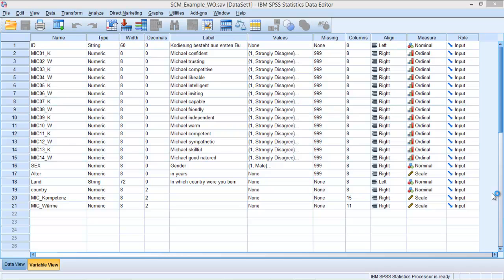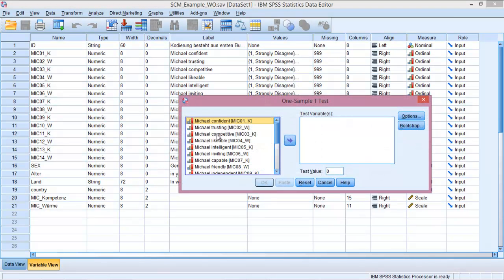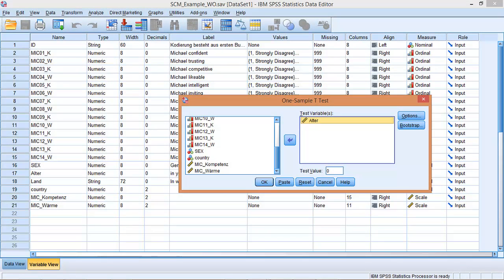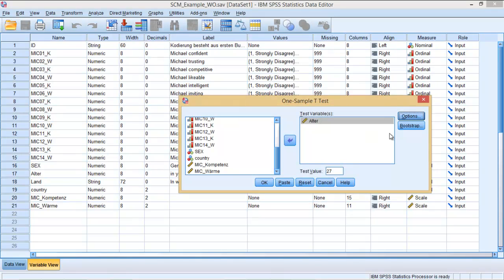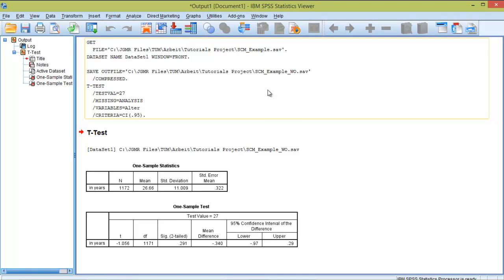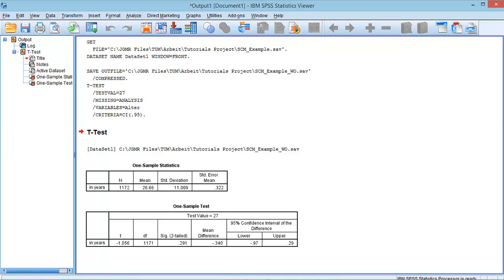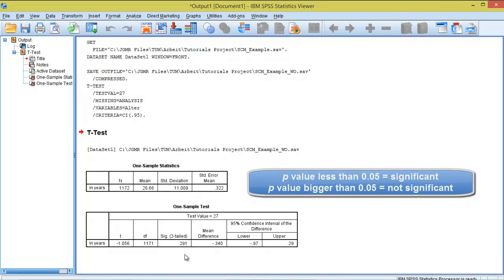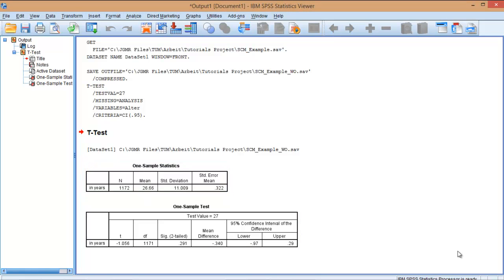One Sample T-Test on SPSS